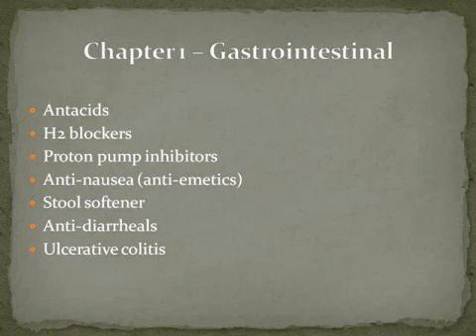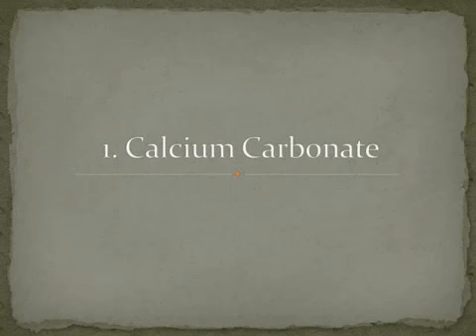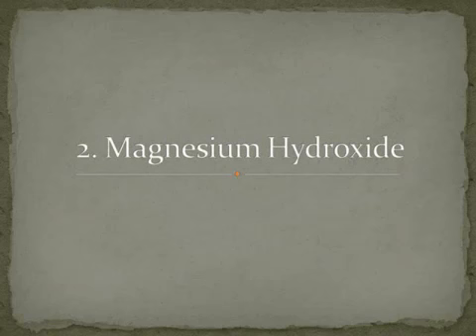Drug Names Decoded - Chapter 1 GI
Pronunciation of common GI medications to go with book Drug Names Decoded